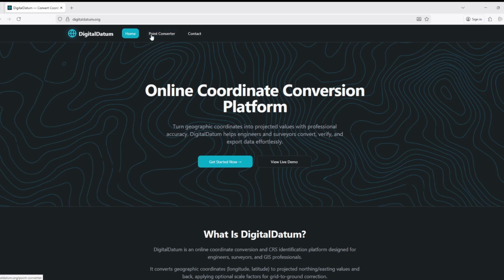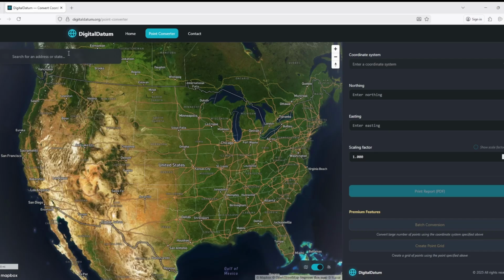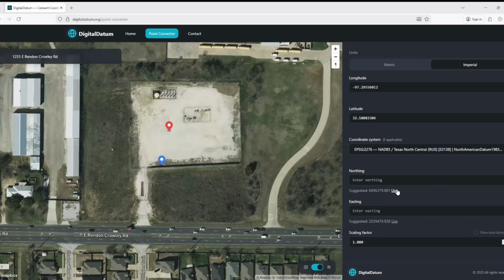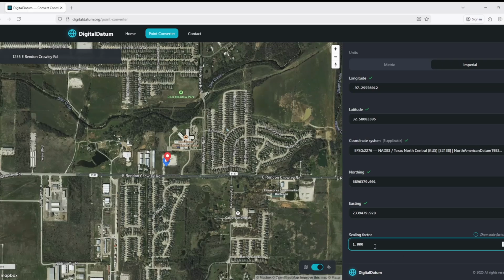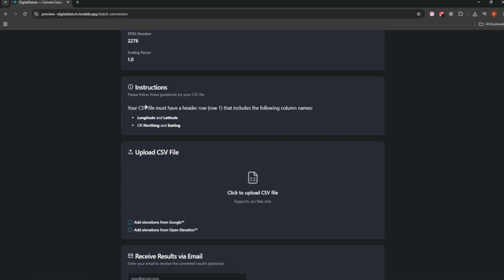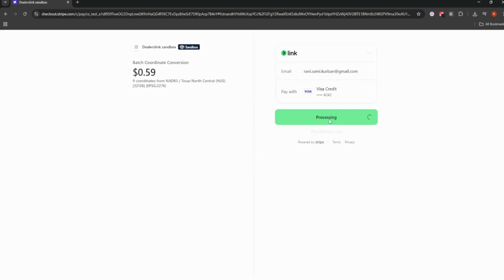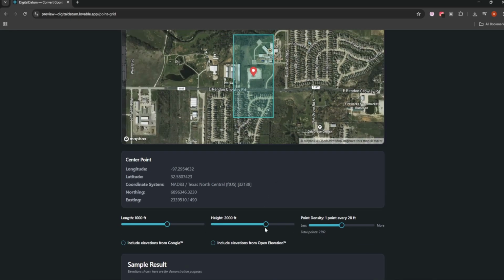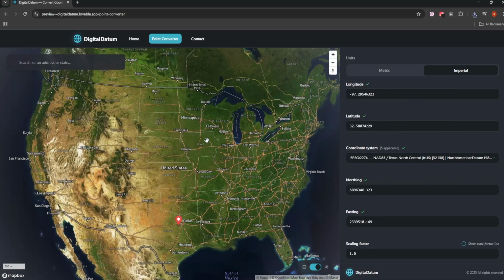Convert Survey Coordinates Instantly | DigitalDatum.org Full Tutorial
This is a full step-by-step tutorial of the DigitalDatum.org Point Converter, a powerful online tool built for civil engineers, surveyors, and GIS professionals.

With Digital Datum, you can:
✅ Convert single points instantly (FREE)
✅ Run batch CSV coordinate conversions
✅ Convert Longitude/Latitude ↔ Northing/Easting
✅ Automatically detect the correct coordinate system